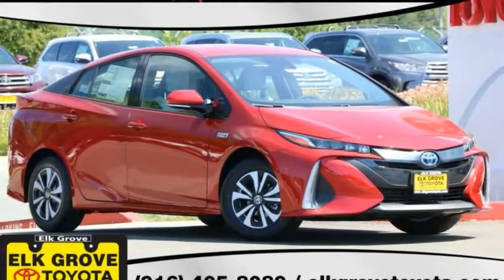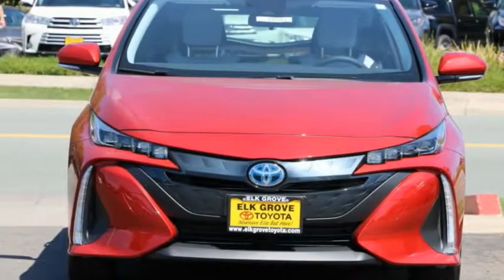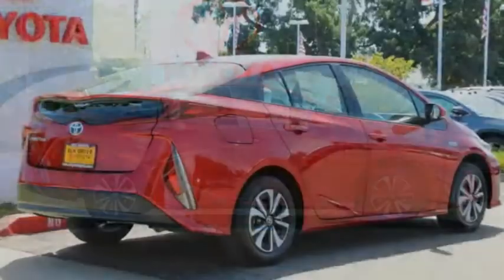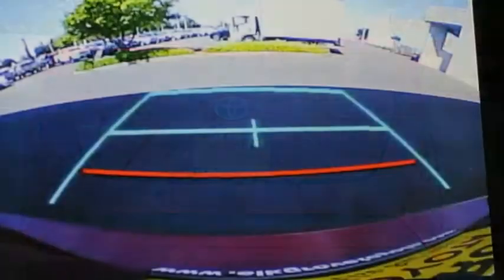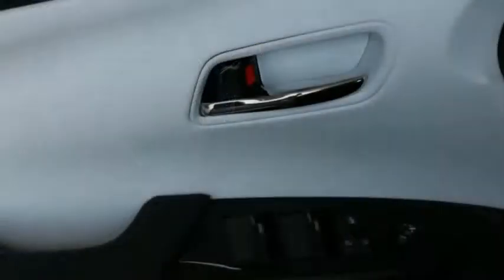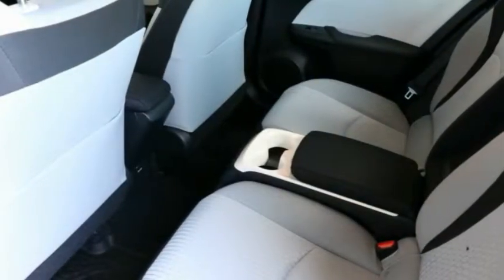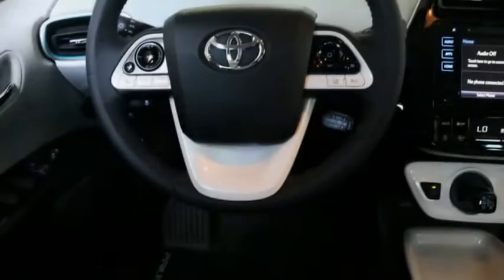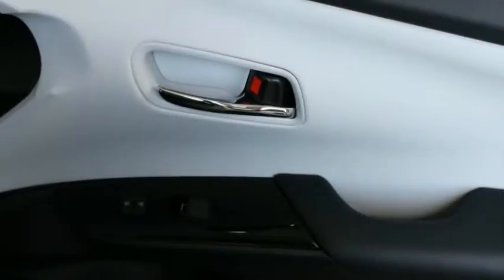2019 Toyota Prius Prime Elk Grove Toyota 122507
2019 Toyota Prius Prime  - Stock#: 122507 - VIN#: JTDKARFP9K3114045

Check out this 2019 Toyota Prius Prime.   Price Includes Customer Cash: Customer Cash Offer is in lieu of any special APR offer from Toyota Financial Services. Customer Cash provided by Toyota Motor Sales, Inc. Some offers may not be combined. Prices do not include government fees and taxes, any finance charge, $85 dealer document processing charge, any electronic filing charge and any emissions testing charge. Rebates Include: $2,500 - TMS Customer Cash - San Fran. Exp. 07/08/2019 The Special Internet Price is $25443. Contact the dealership today.